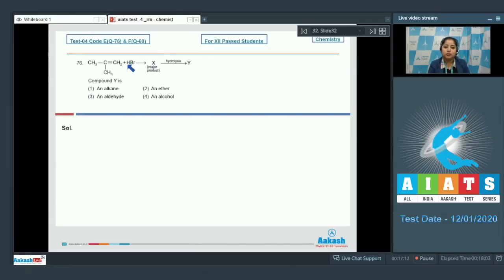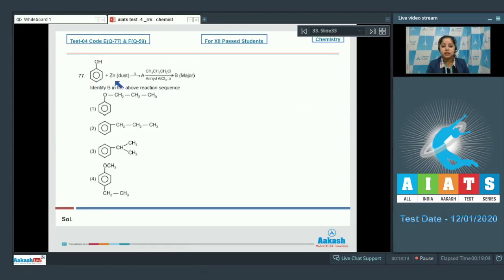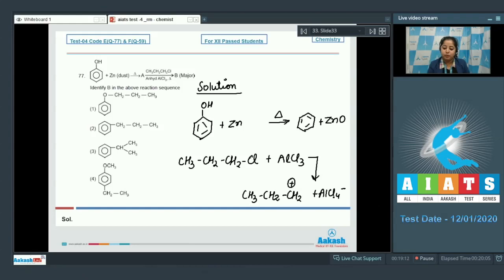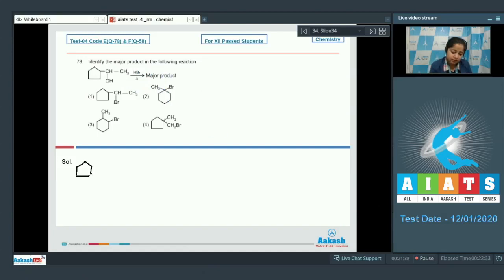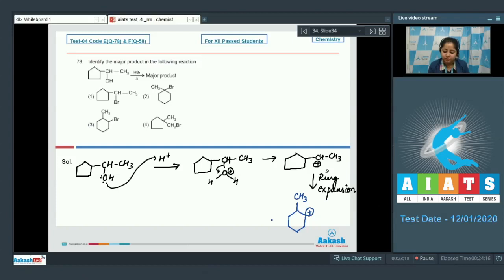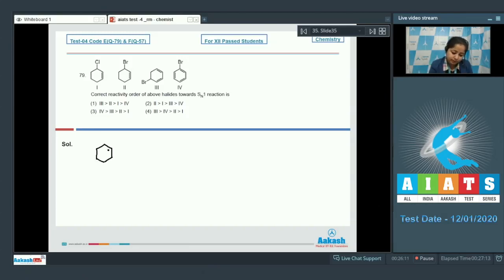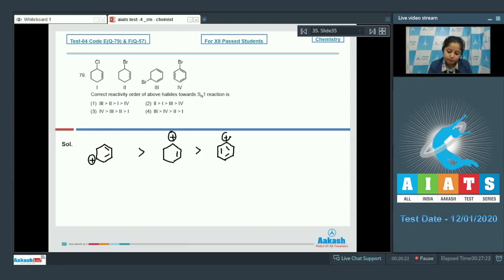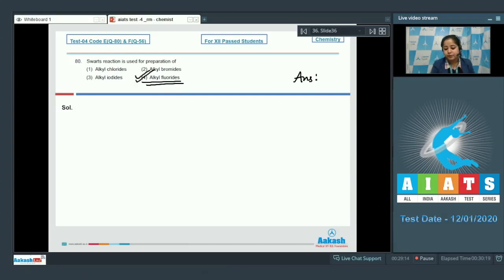AIATS TEST 04 Code E F For XII Passed Students CHEMISTRY MEDICAL 2020RM Q76 to 80